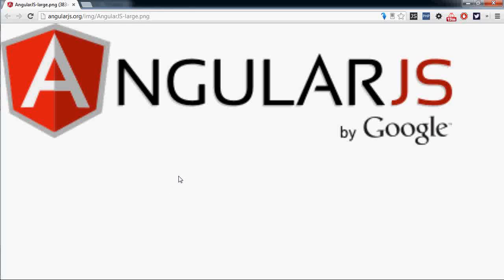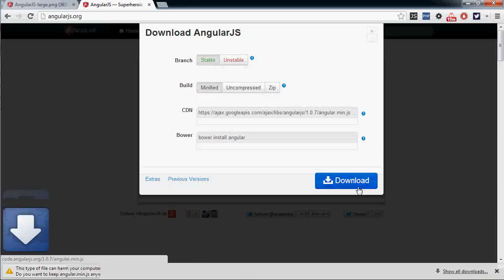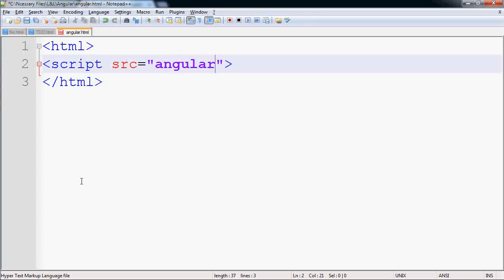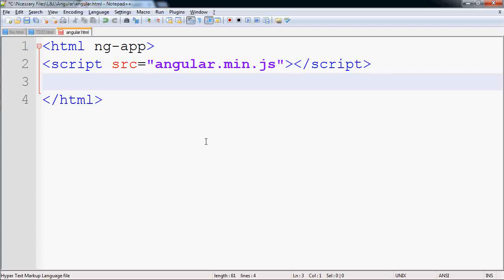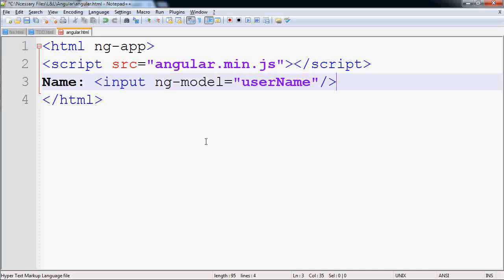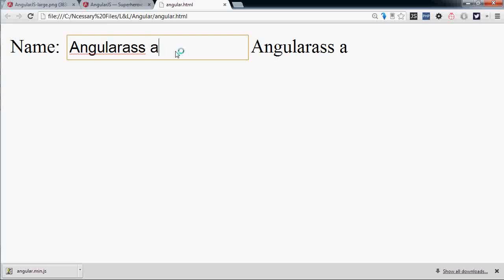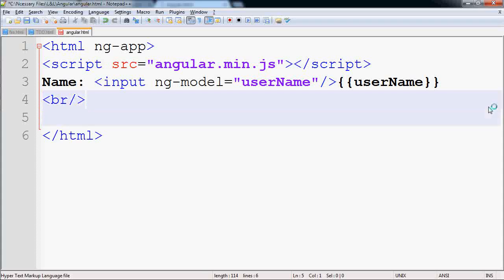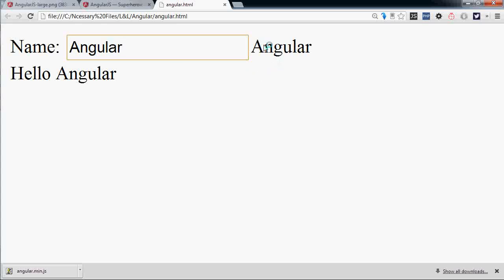Angular JS - The Basics for absolute Begginers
Angular JS is very easy to learn.